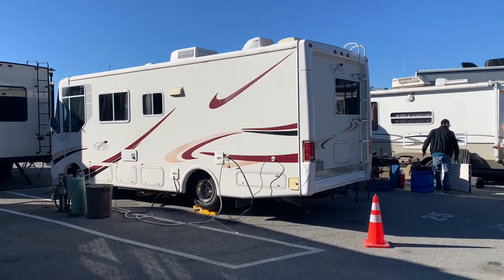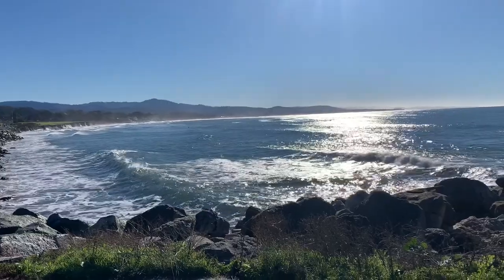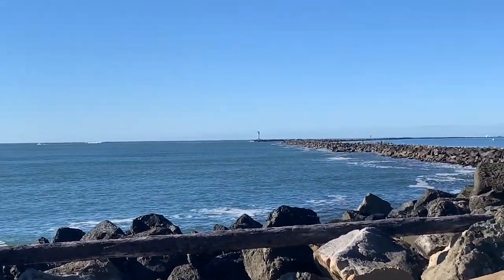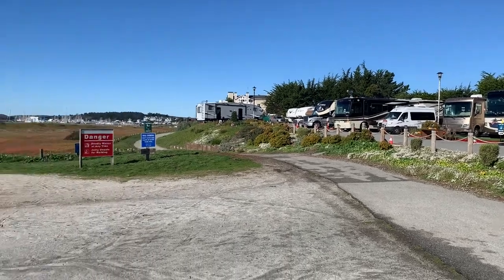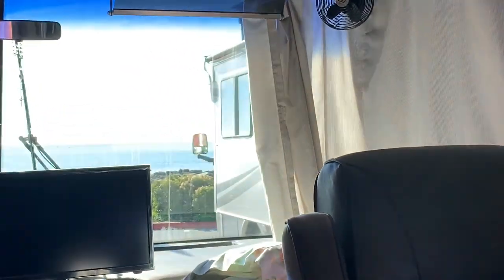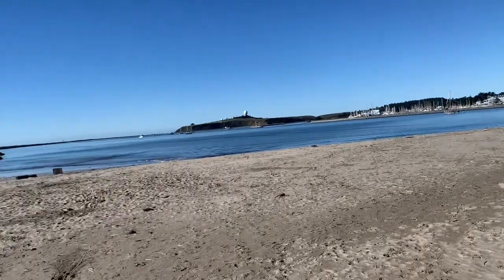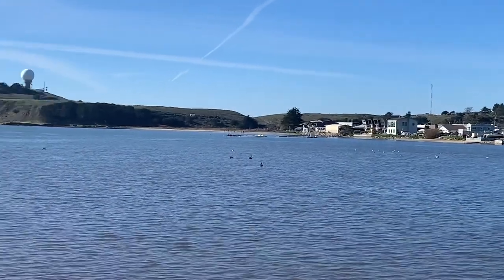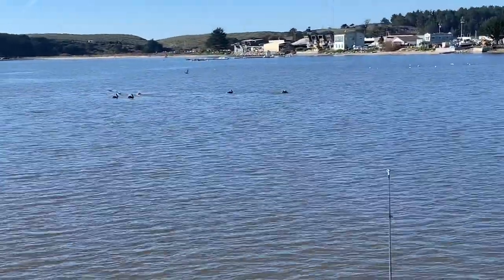Pillar Point RV Park Half Moon Bay